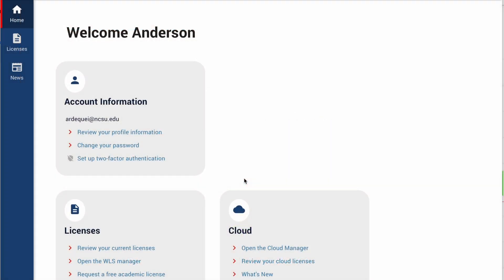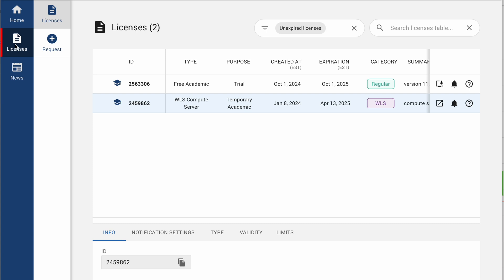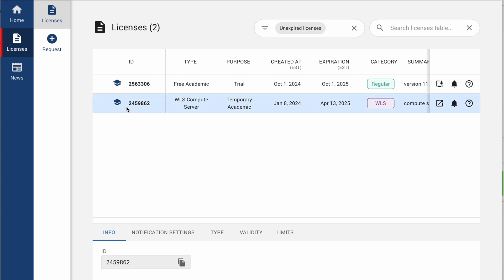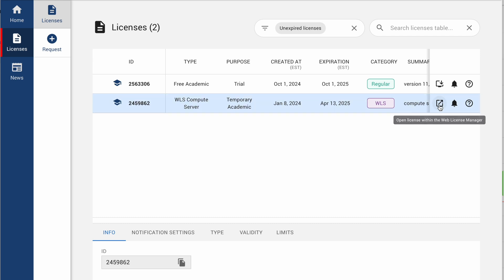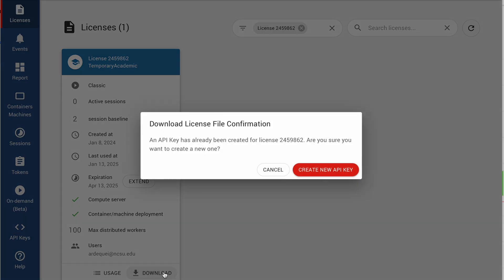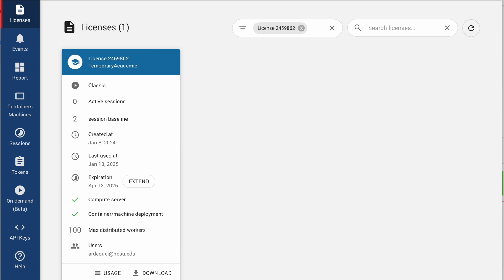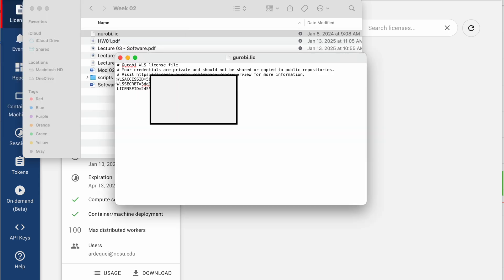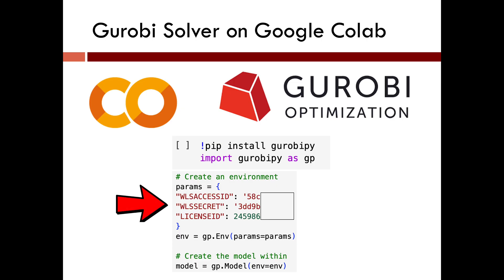How to Set Up a Gurobi WLS License in Google Colab: A Quick Guide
Unlock the power of Gurobi optimization in Google Colab with this easy-to-follow and quick guide! In this video, How to Set Up a Gurobi WLS License in Google Colab: A Quick Guide, we walk you through the process of requesting a Web License Service (WLS) license from Gurobi and setting it up in a Colab environment. Whether you're a student, researcher, or professional, this tutorial will help you seamlessly integrate Gurobi into your workflow.